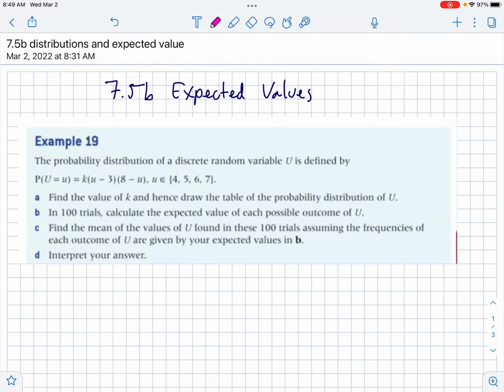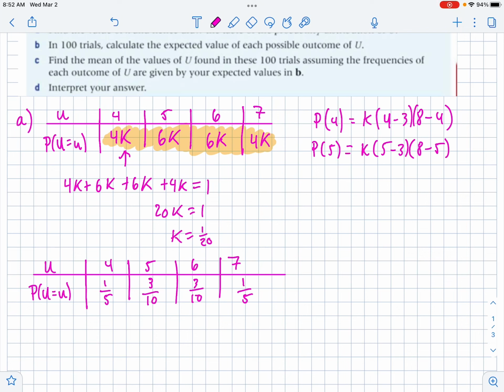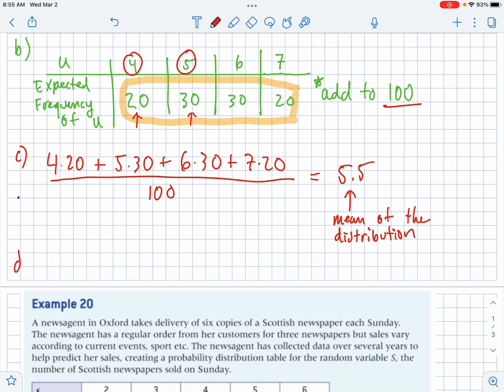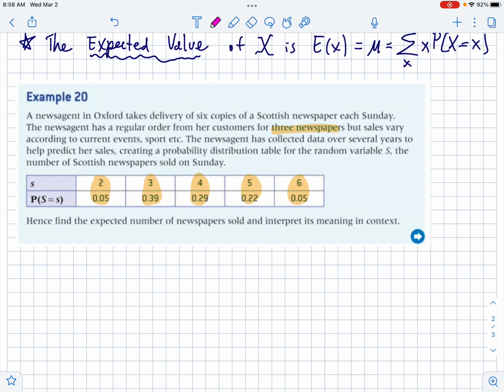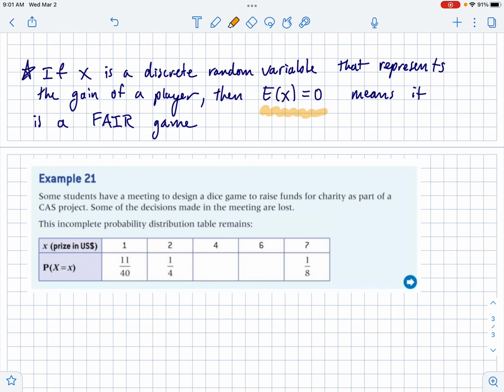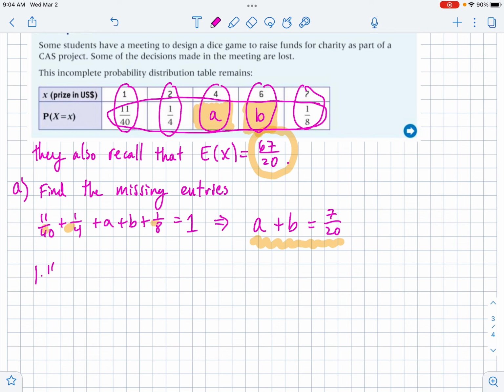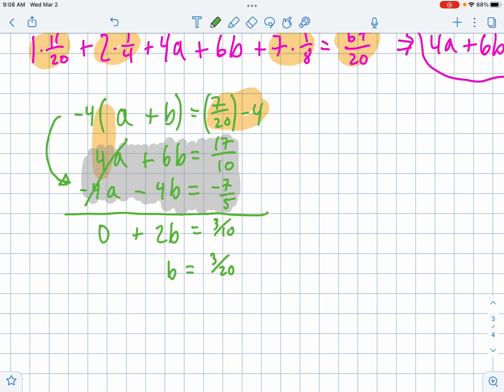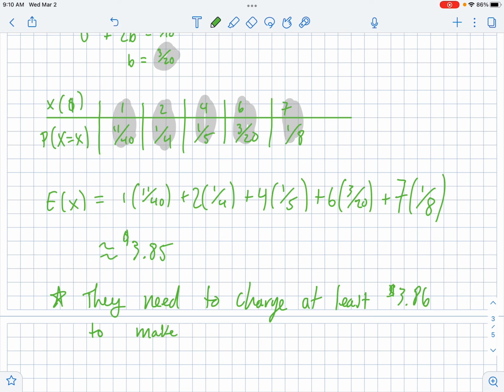IB AI SL2 expected values